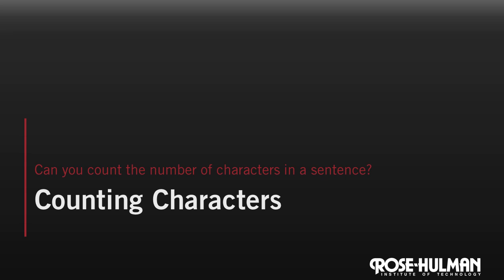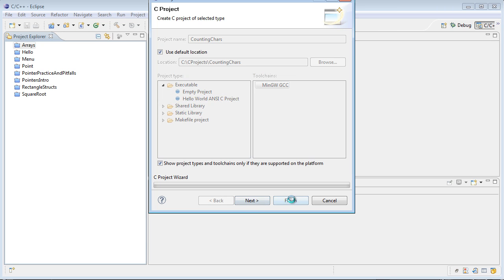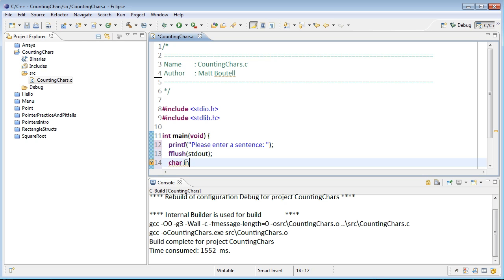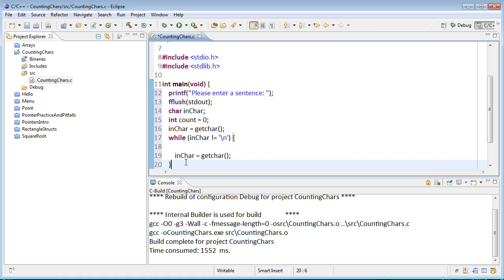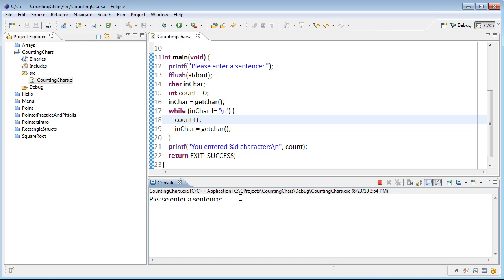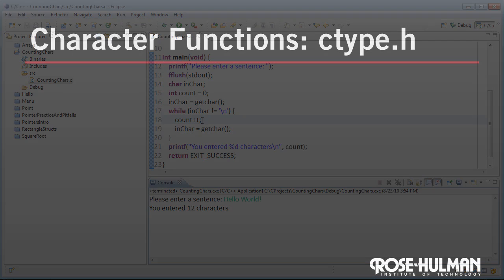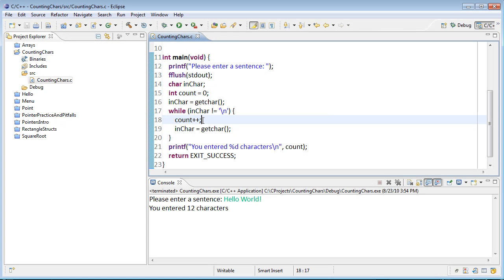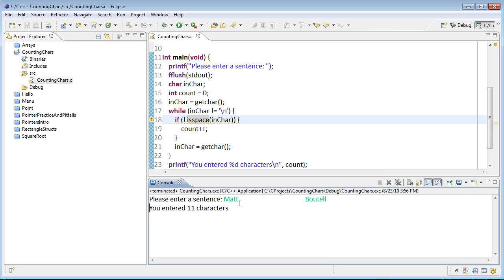Counting Chars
Demo of code used to count the number of characters in all the words of a sentence entered by the user. Standard character functions in ctype.h.